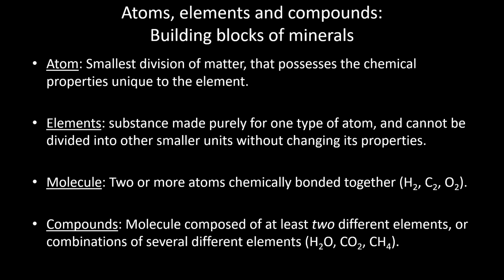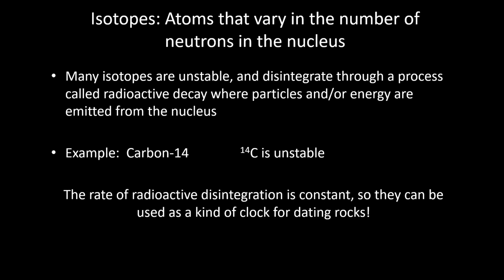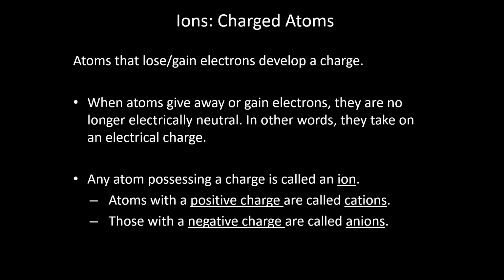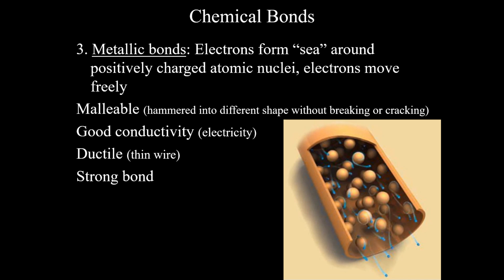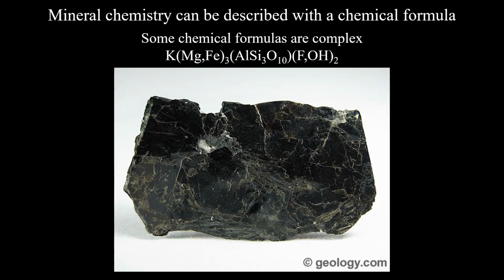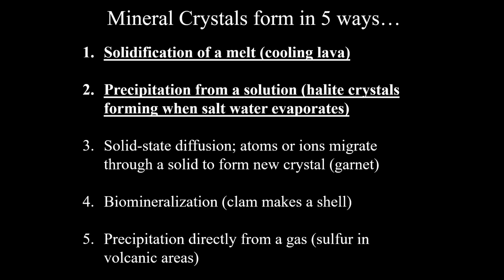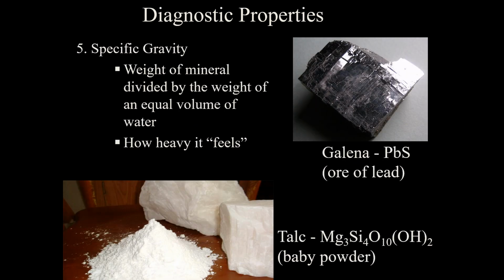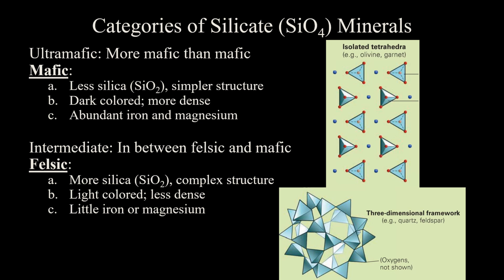Introduction to Earth Science w/ Dr. Matthew Wielicki - Lecture 3 Minerals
Welcome to the first lecture series by Dr. Matthew Wielicki titled Introduction to Earth Science.  This lecture series will consist of ~20 lectures covering the basics of Earth Science from the formation of the universe and solar system to earthquakes, and volcanoes, the rock cycle, the hydrologic cycle, and ending with a couple lectures on climate change.